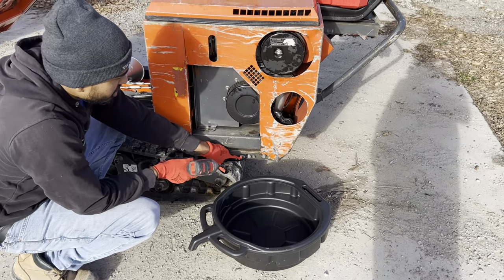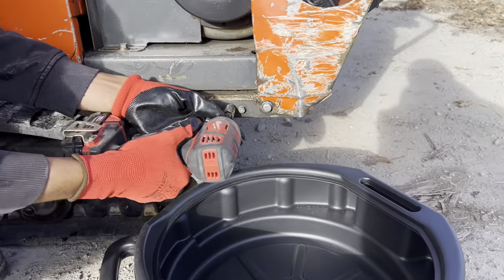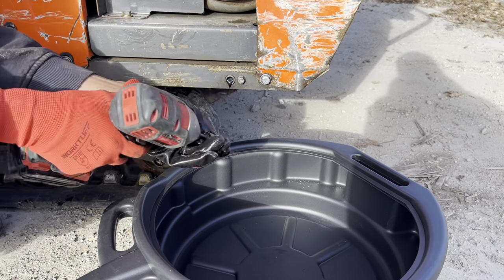How To Change The Engine Oil On KC 70 Mini Dumper